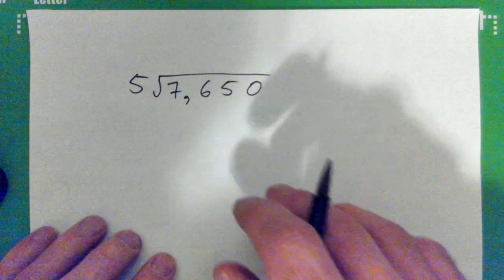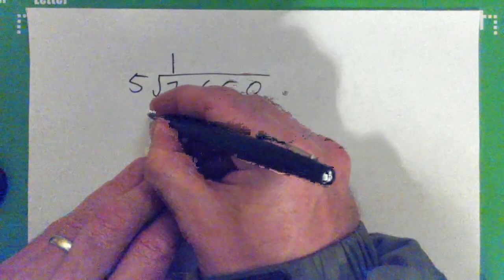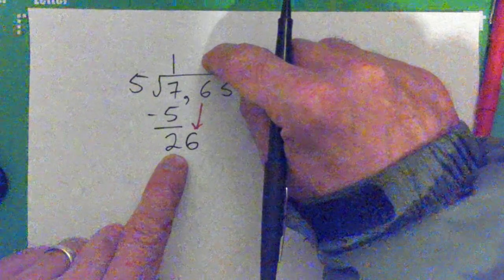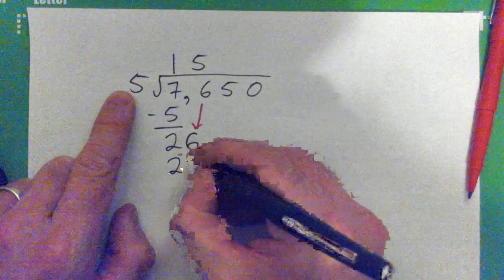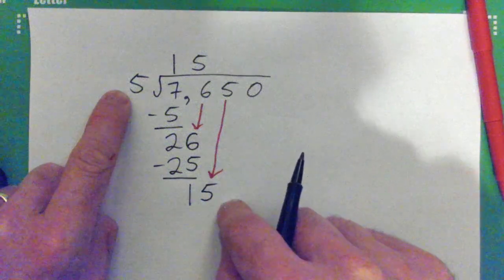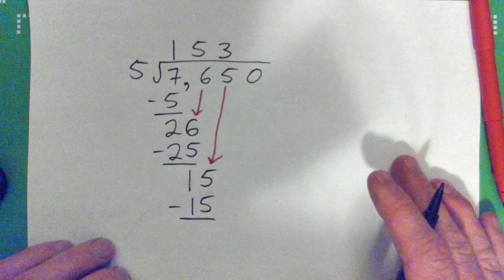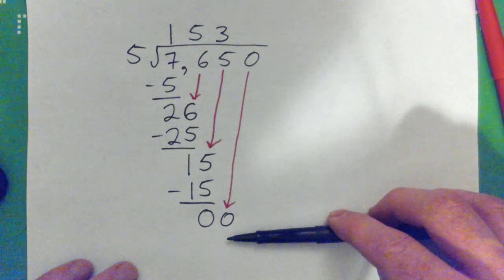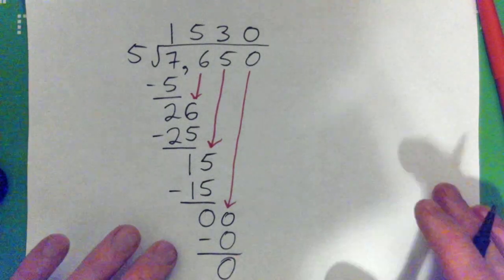Divide 7,650 by 5 - Long Division